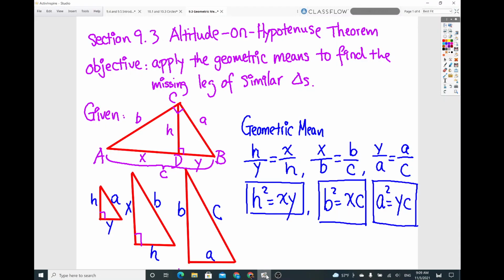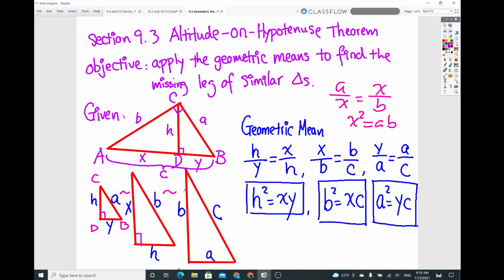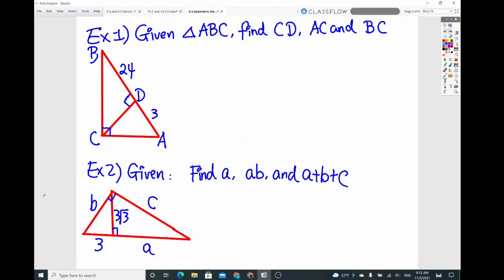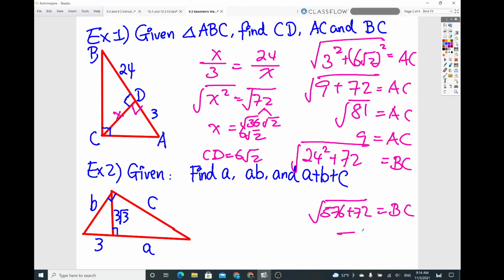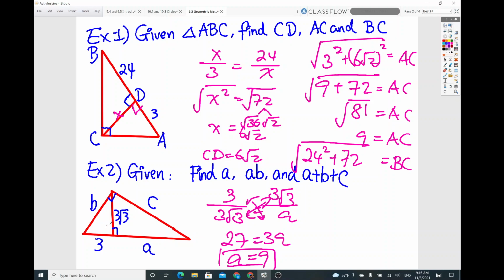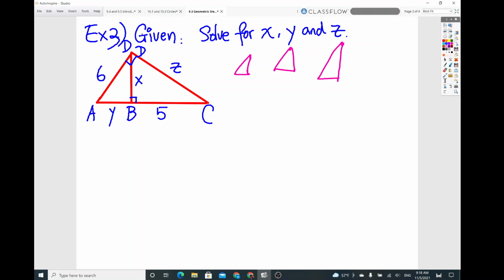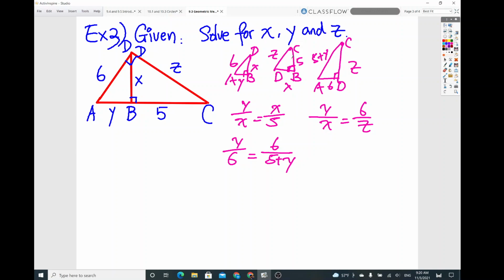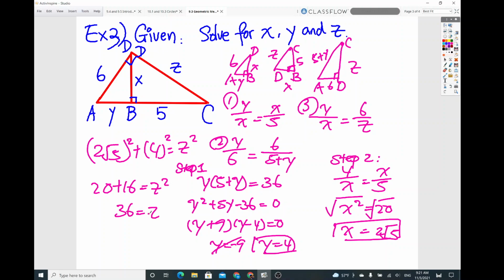6-7 The Secret of Similar Right Triangles with Geometric Mean (Big Idea Geometry 9.3)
Mr. Chen interpret the similar right triangles with the geometric mean. For students who have hard time with comparing the right triangles or setting up proportion equations, please watch this video.